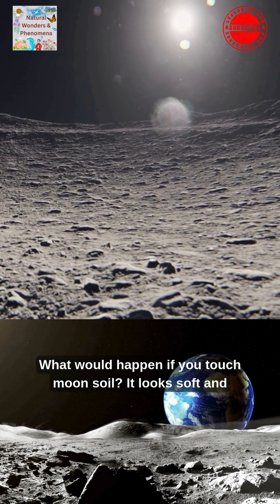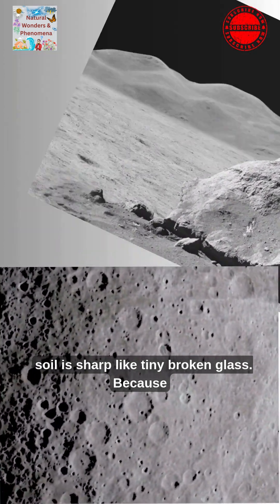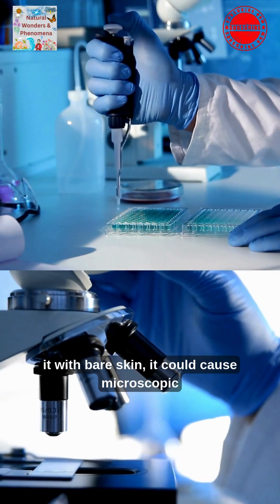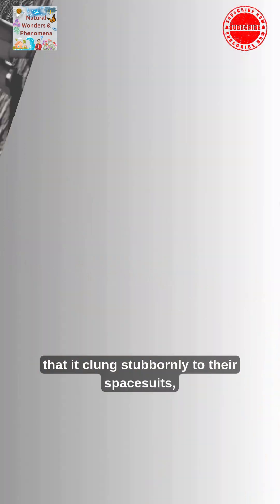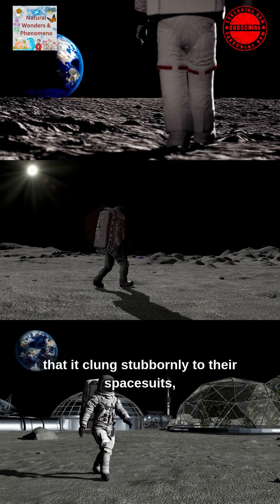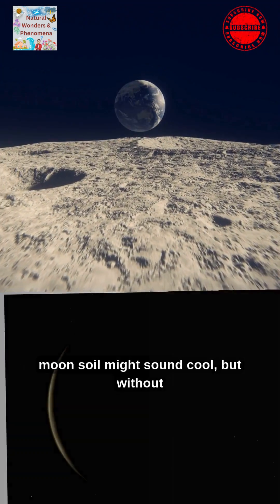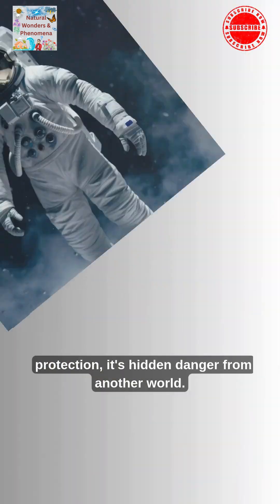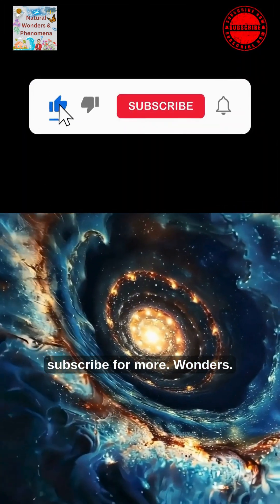Why Moon Soil Is Dangerous!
Ever wondered what would happen if you touched the surface of the Moon?
Moon dust looks soft and harmless, but it’s sharper than glass and can cause serious damage to skin, lungs, and even spacesuits!
Discover the hidden danger of lunar soil in just 50 seconds.